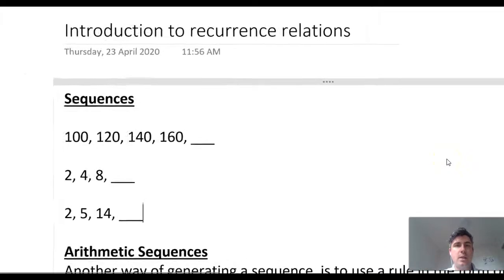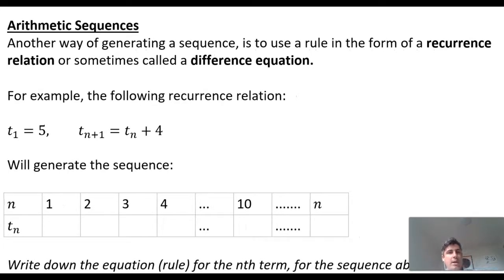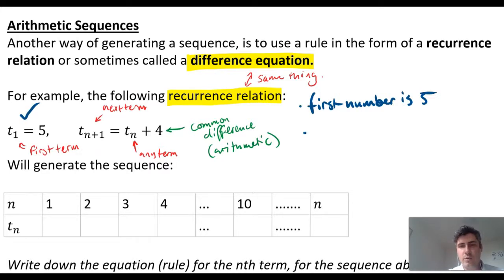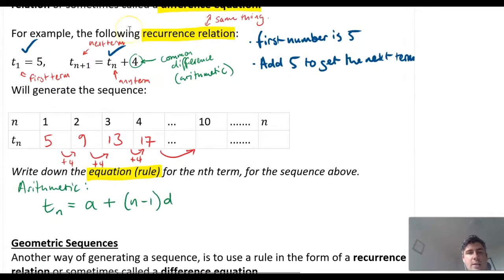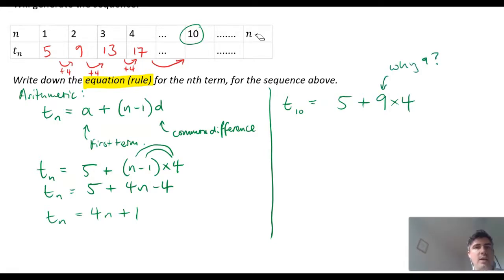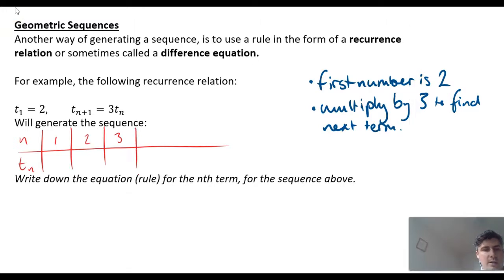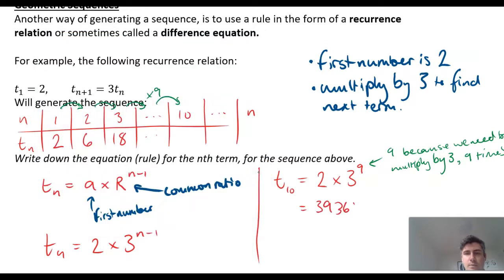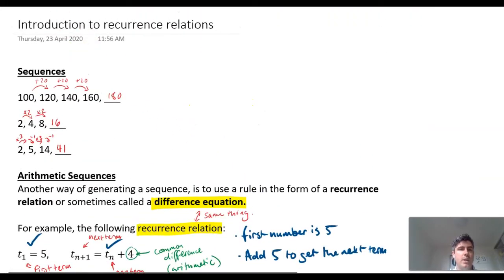Introduction to Recurrence Relations (dfference equations)